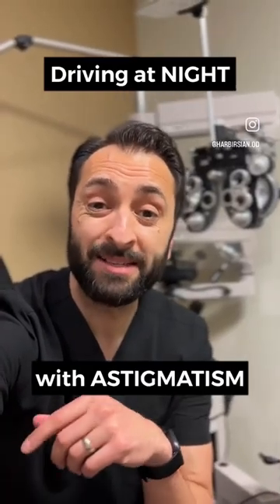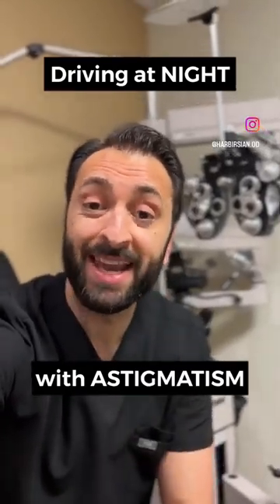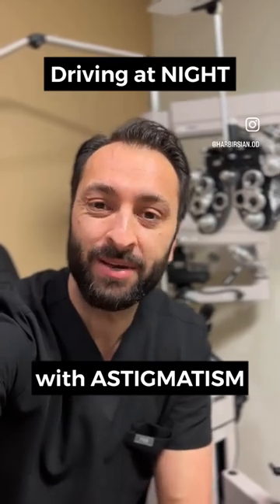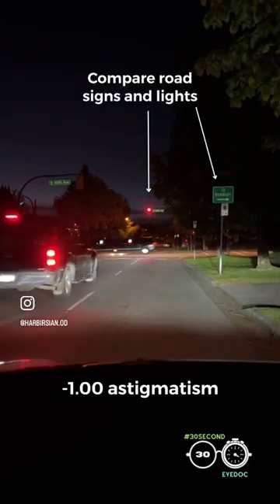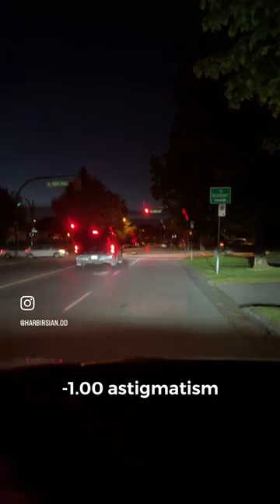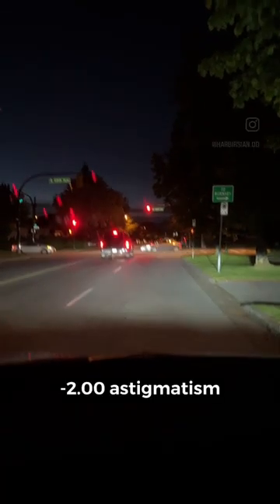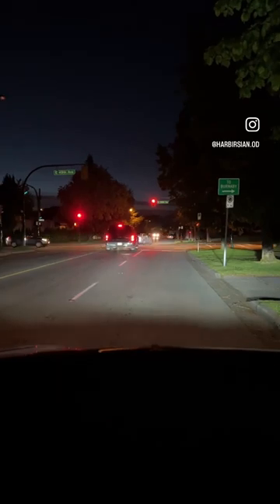Driving with Astigmatism. Do you have astigmatism?